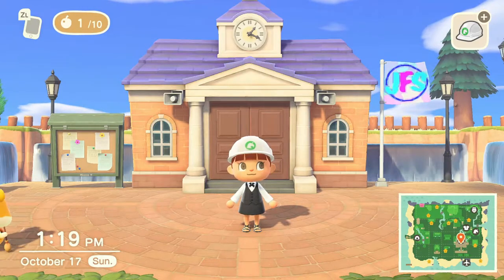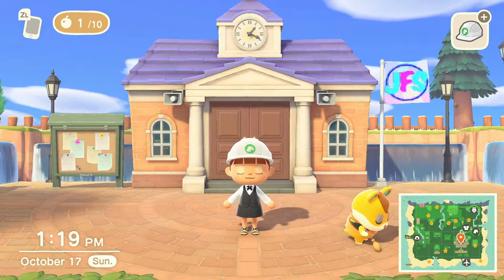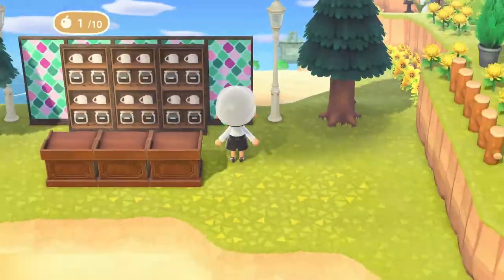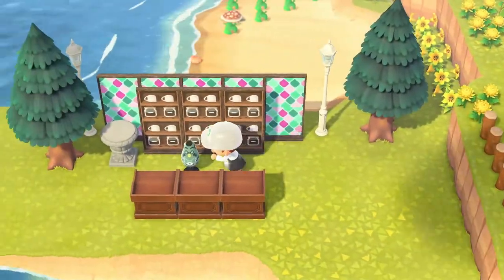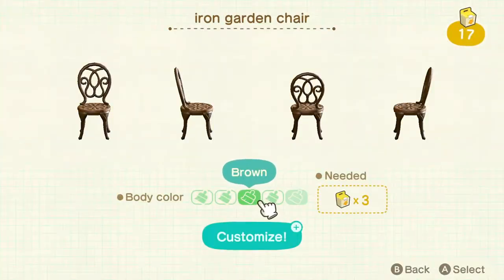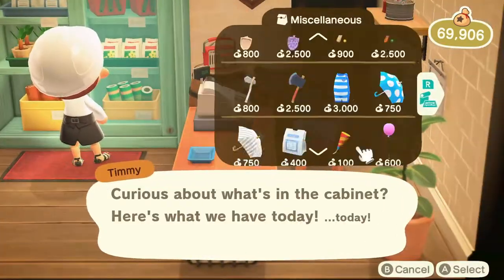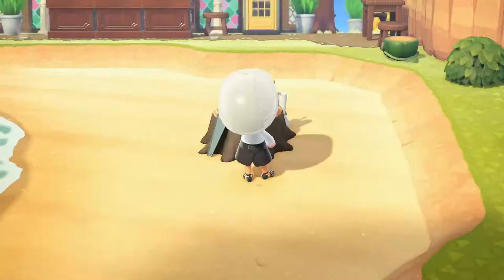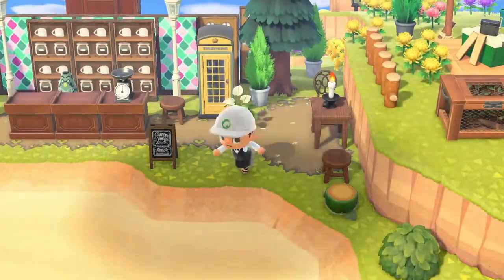OUTDOOR CAFÉ | ACNH Speed Build | Animal Crossing: New Horizons Gameplay - 159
Today on Fun Land we are speed building a temporary home for Brewster!